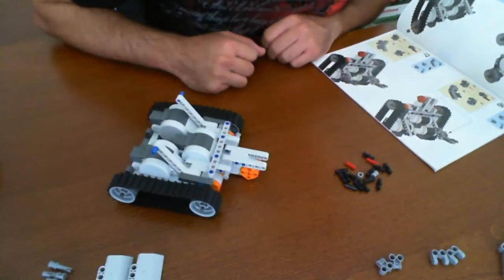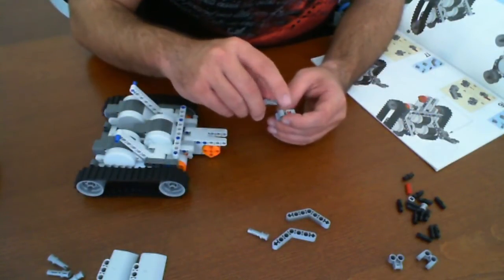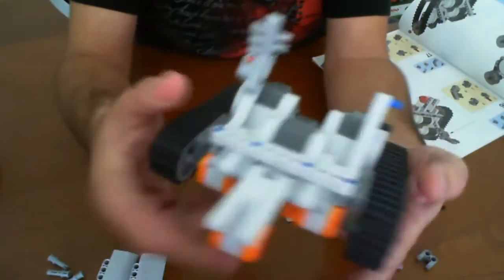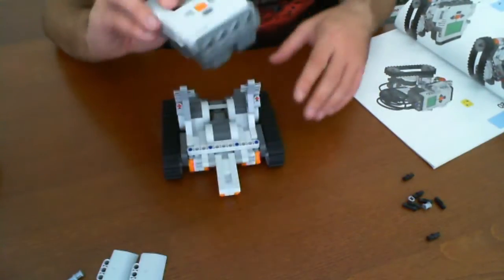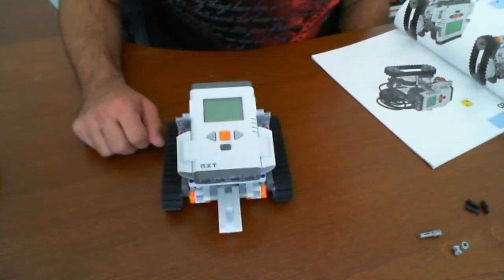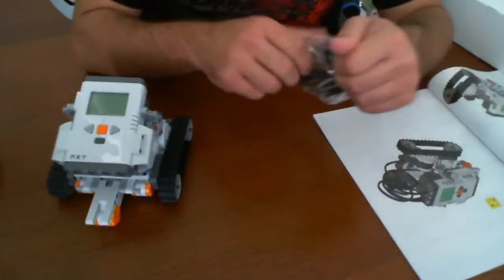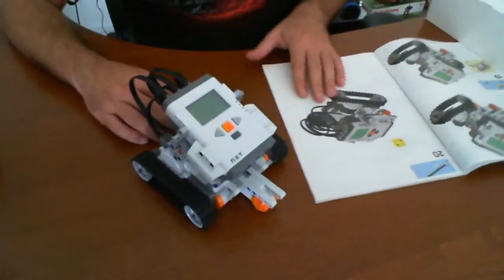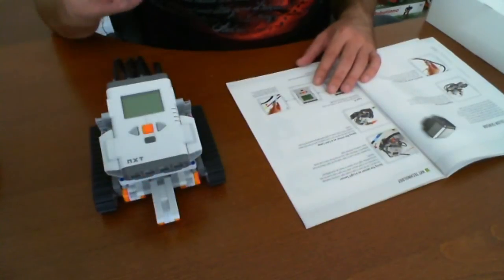Lego Mindstorms Review - Part 7 - RUG Community Robot Review